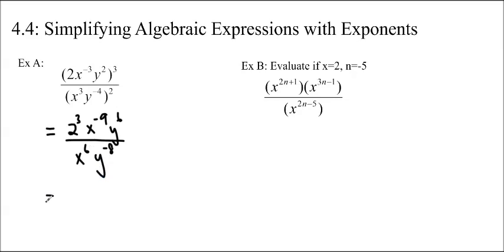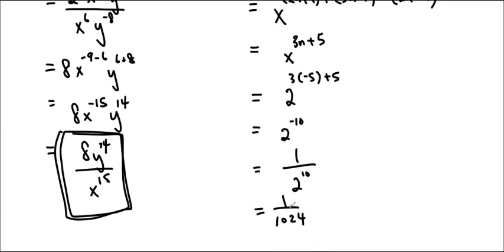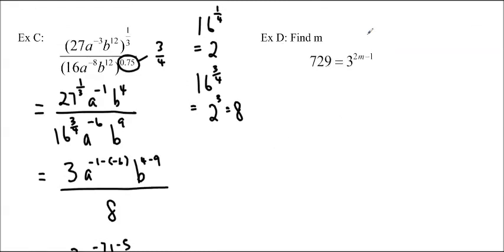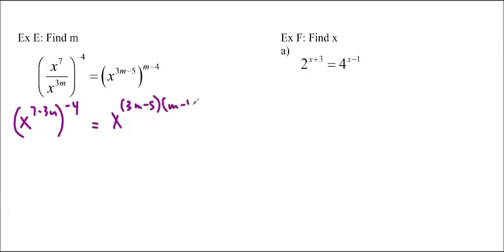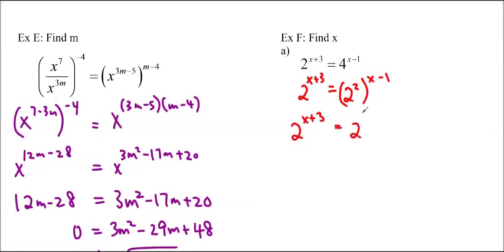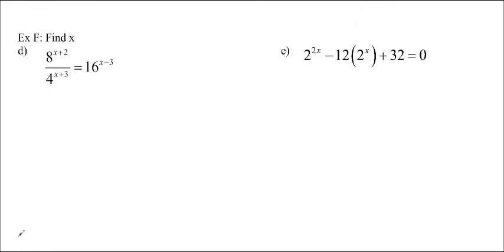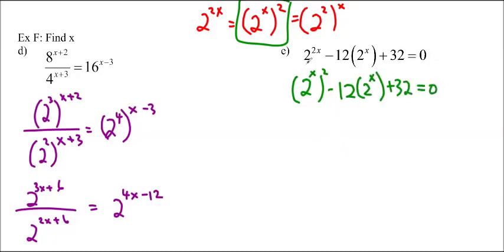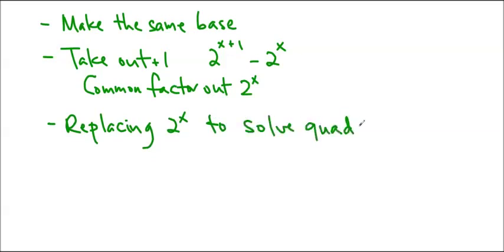Ms Ma's Grade 11 Lesson 4.4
Ms Ma's Grade 11 Functions class - 4.4